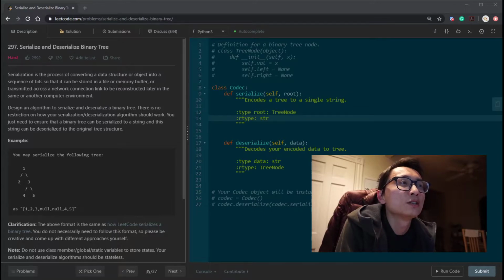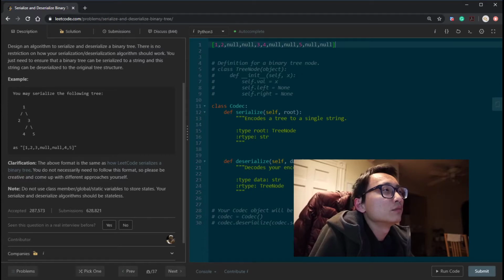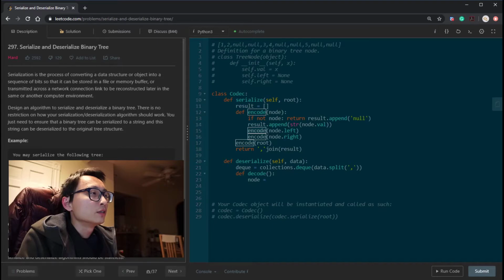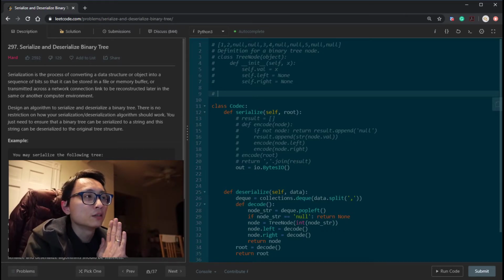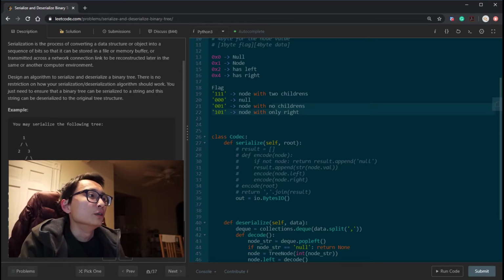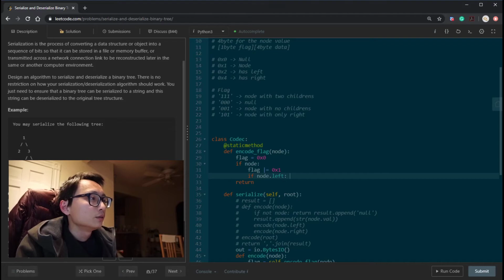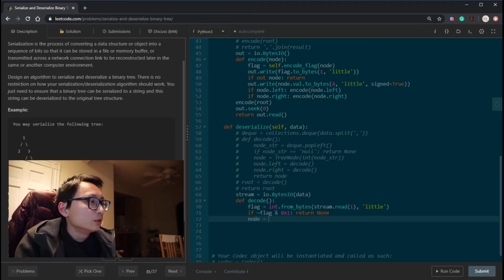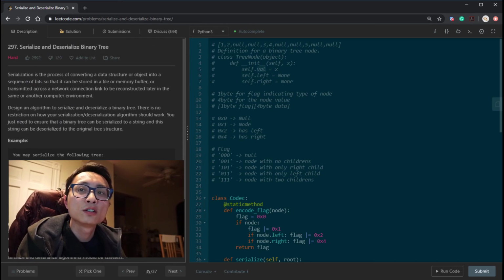Leetcode 297 Serialize and Deserialize Binary Tree